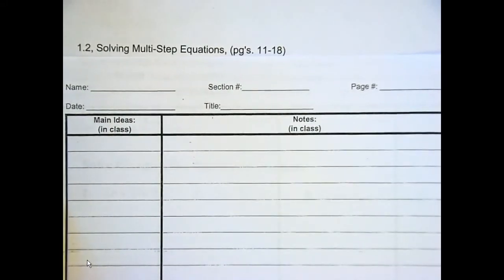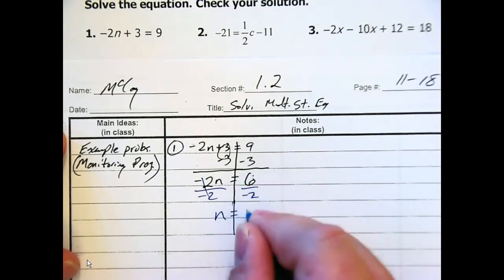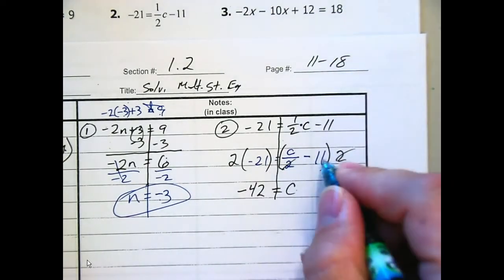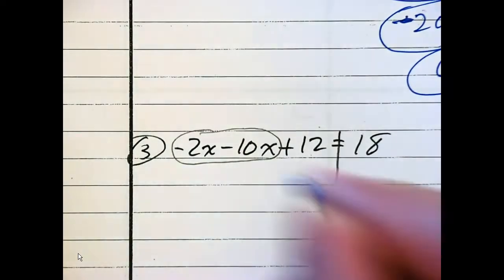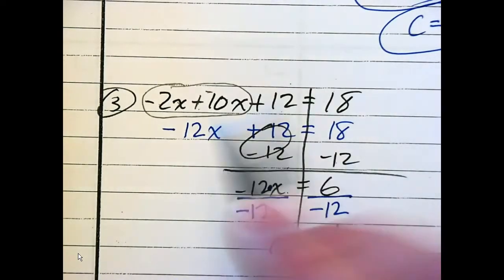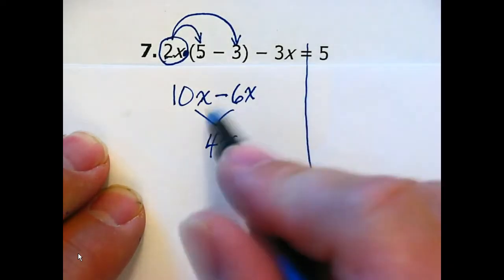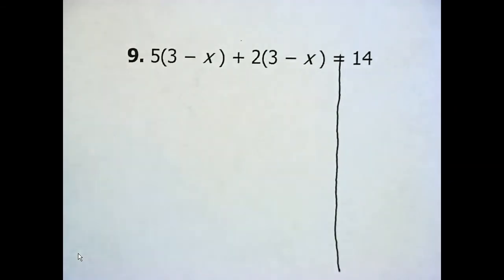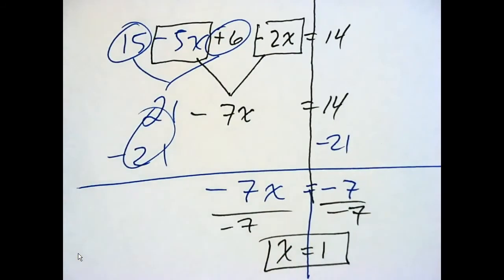BID Alg 1.2, Solving Multi-Step Equations